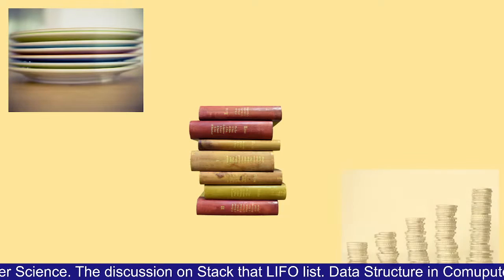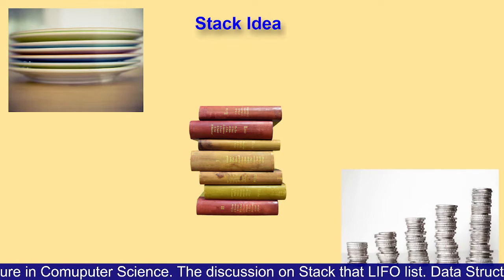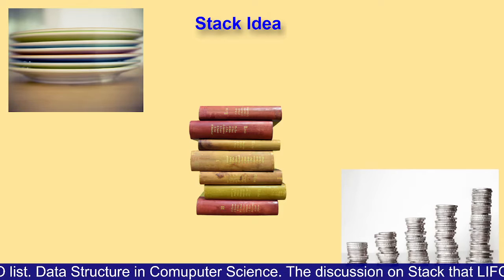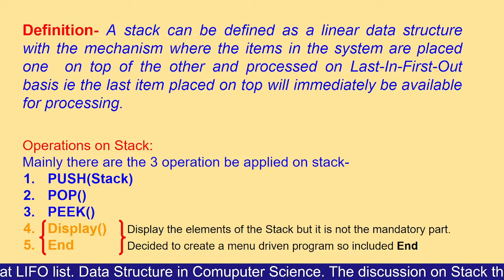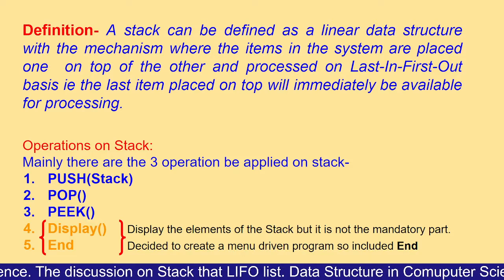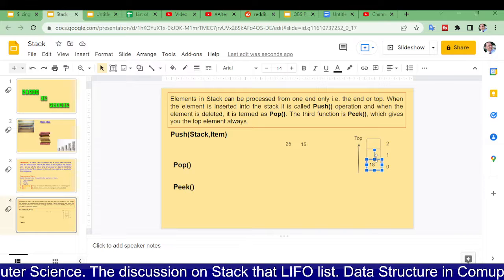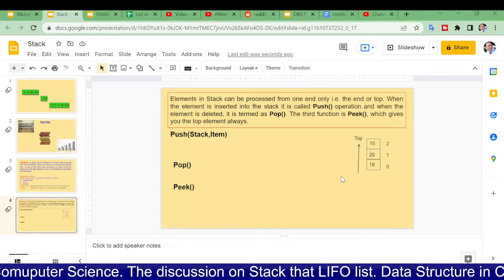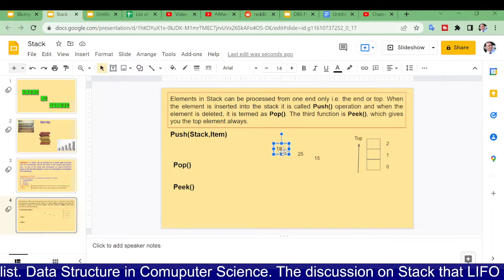StackOperations in CS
This video tells the terminology of stack which an integral part of the syllabus of computer Science. Students will grab the concept of stack using this video. The operations Push, Pop and Peek will be discussed. So see and understand.